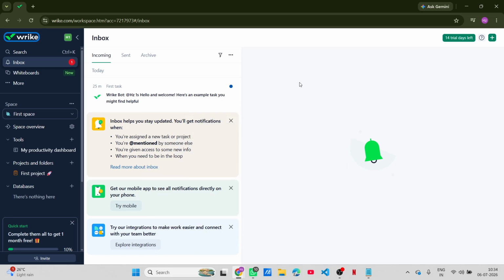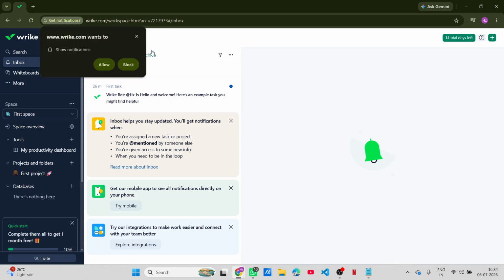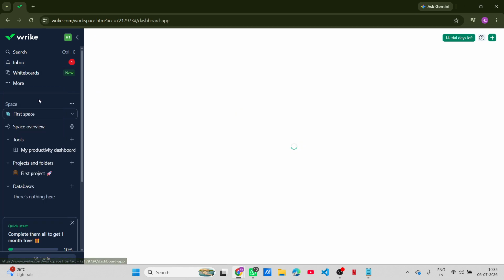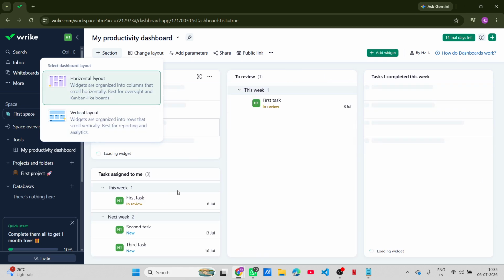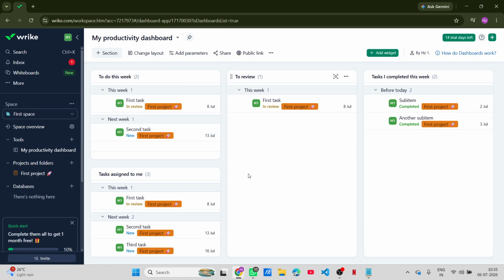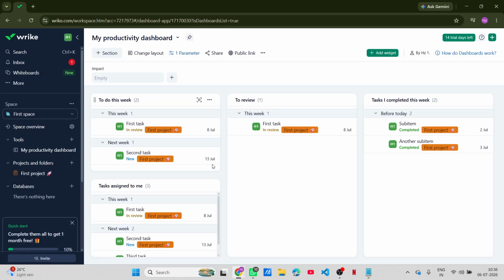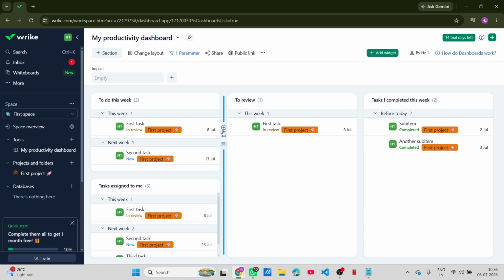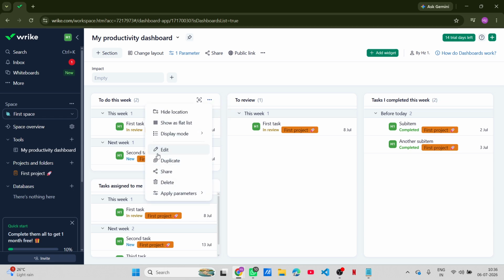How to Create Dashboard in Wrike (Step By Step) (2026 Guide)